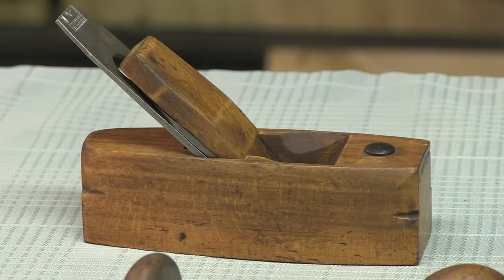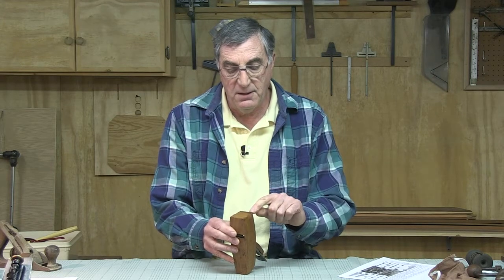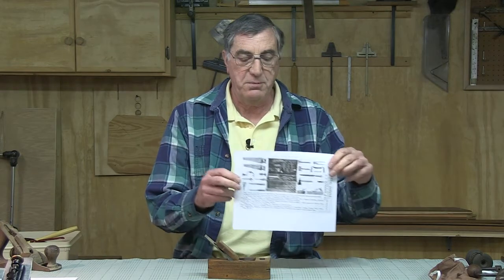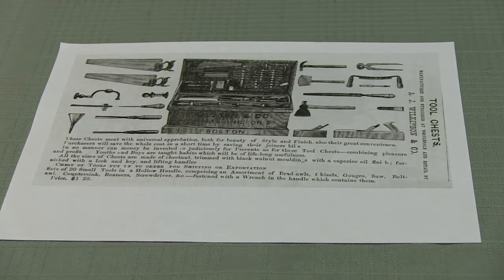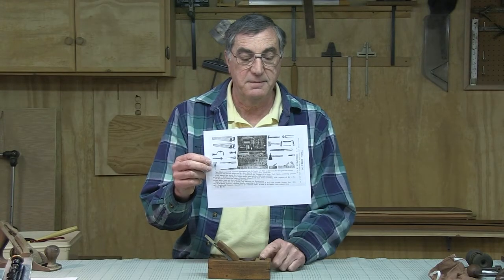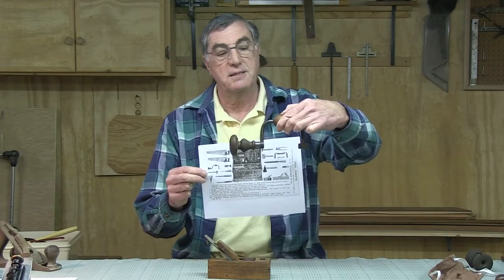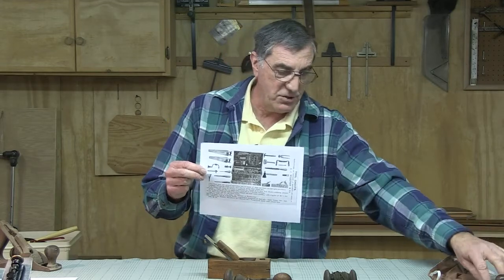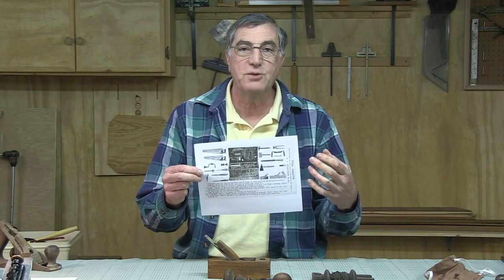Burlington History Uncovered: Antique Tool Set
Burlington Historical Commission's Peter Coppola talks about some antique tools from the 1800s he has in his collection that are all part of the same set.